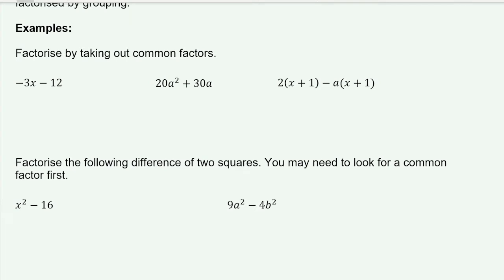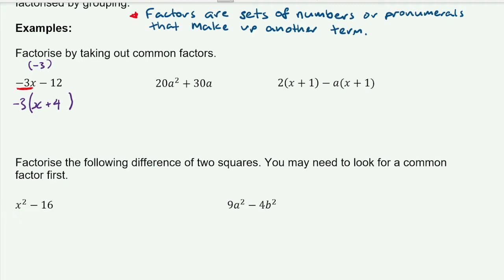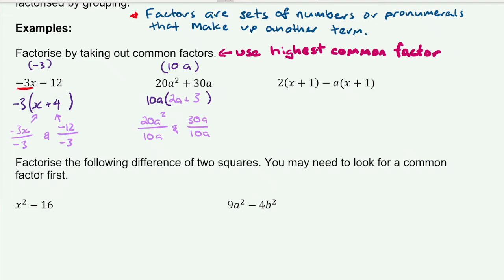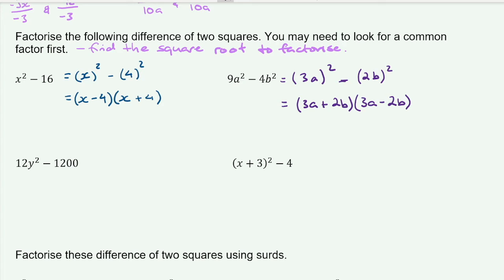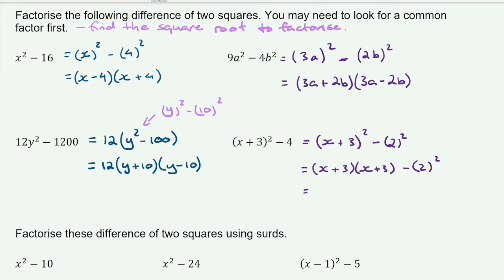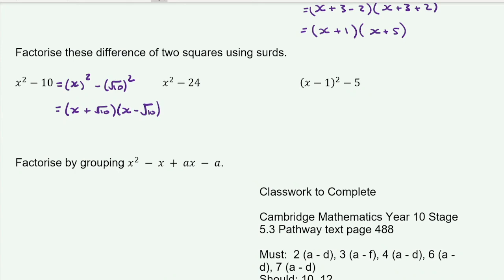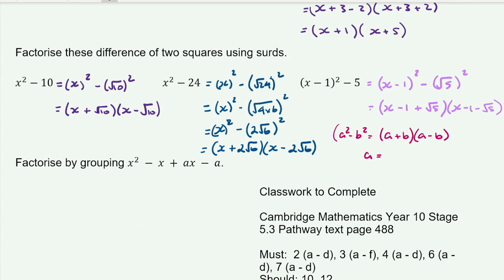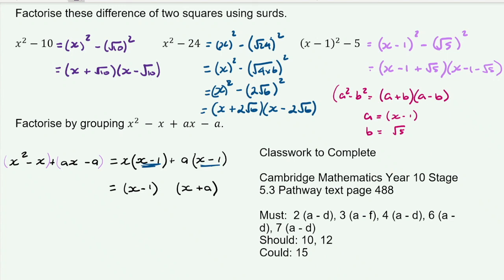#5.302 - Factorising Expressions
A basic introduction to the inner workings of factorising expressions.